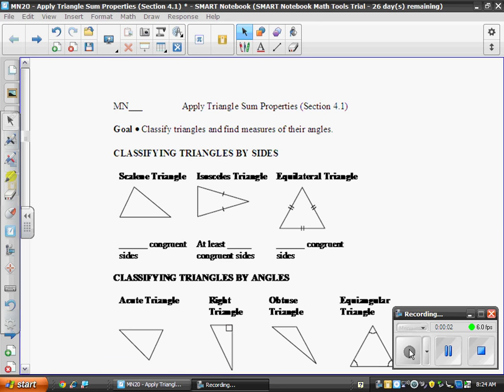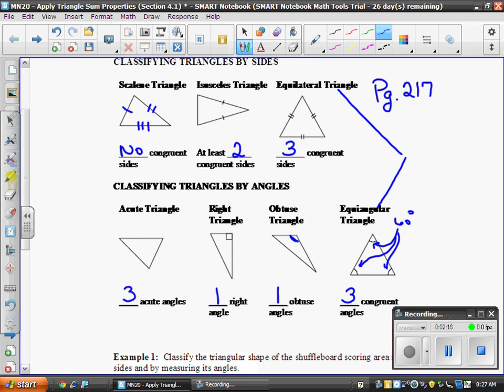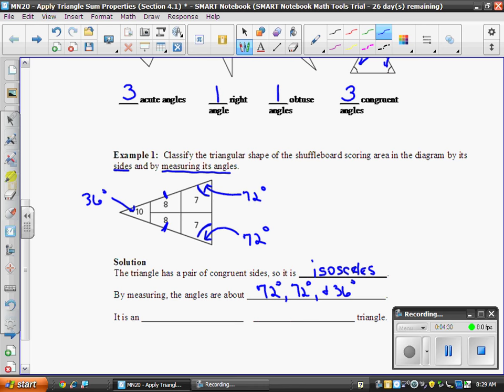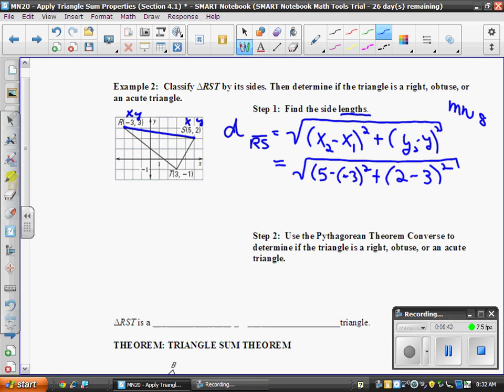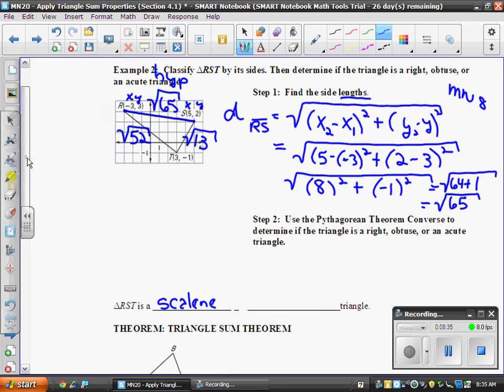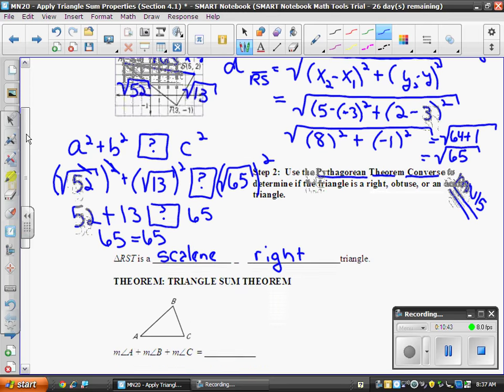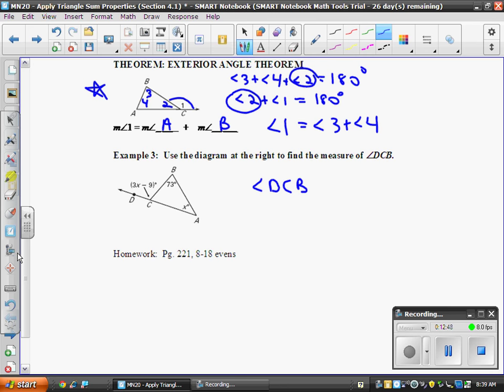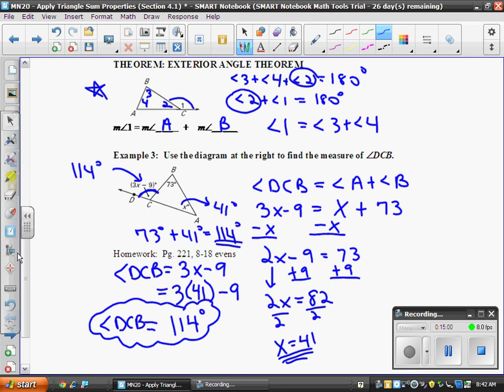MN20 Apply Triangle Sum Properties Section 4 1